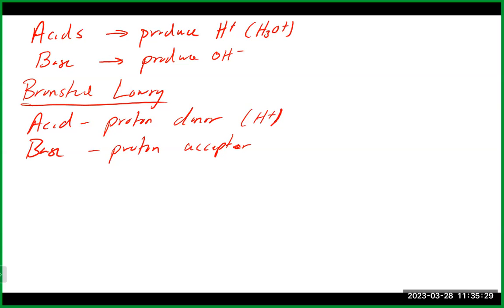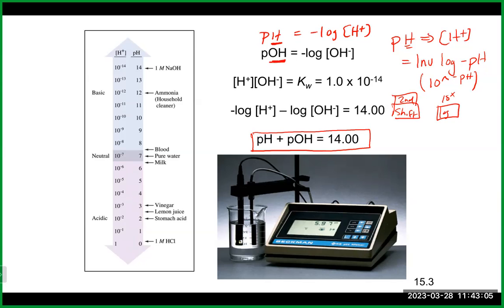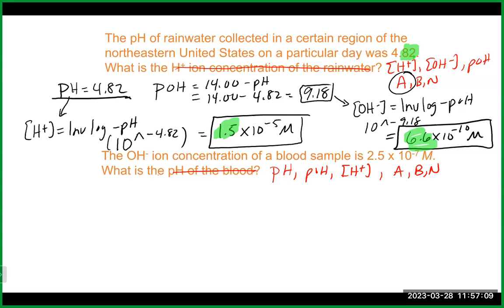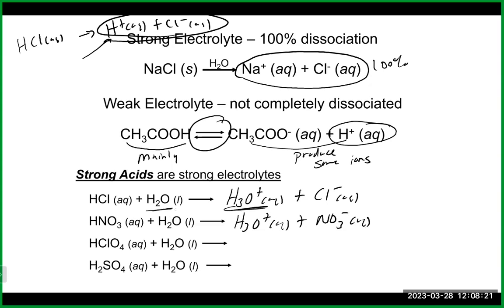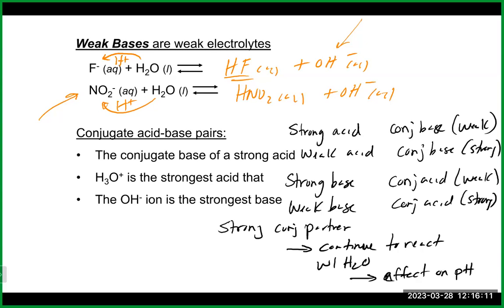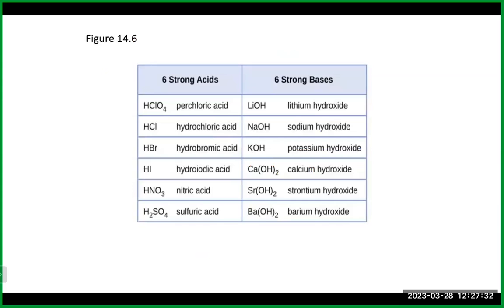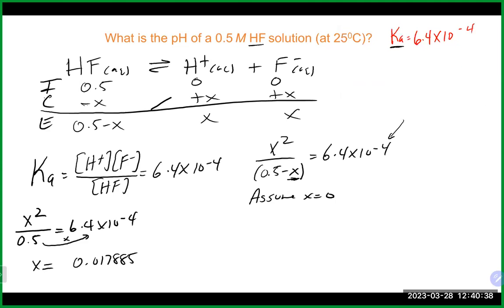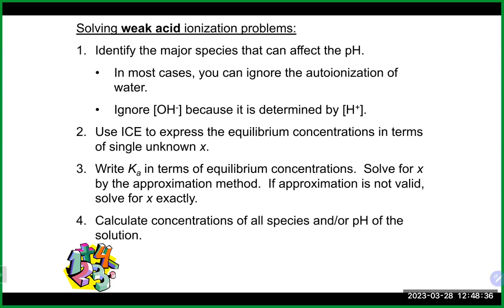Chem 51 Lecture 3/28/23 (Ch 14)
We lectured on Ch 14 (acids and bases, pH, pOH, [H+], [OH-], Kw, strong acids, strong bases, weak acids, weak bases, Ka problems)